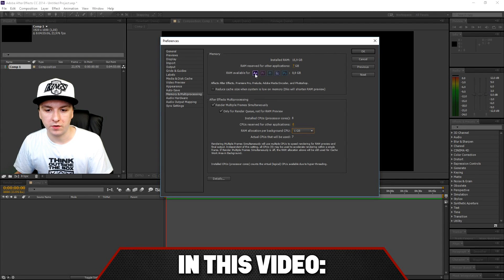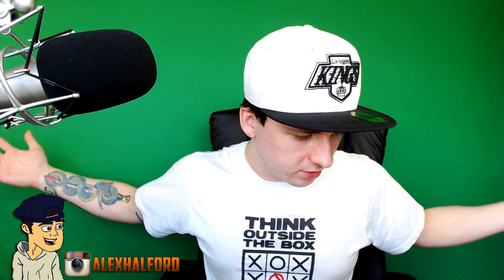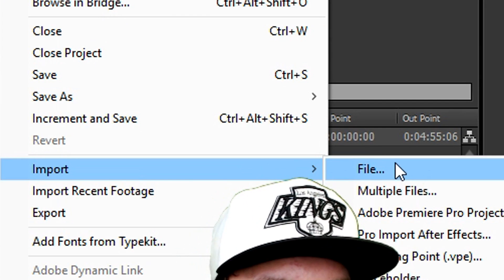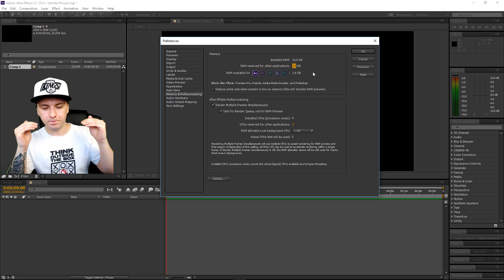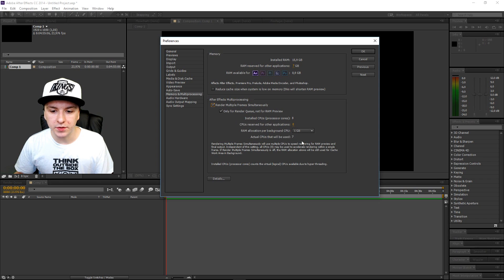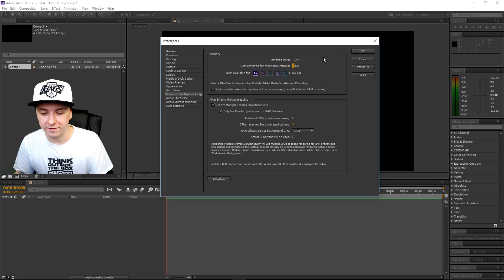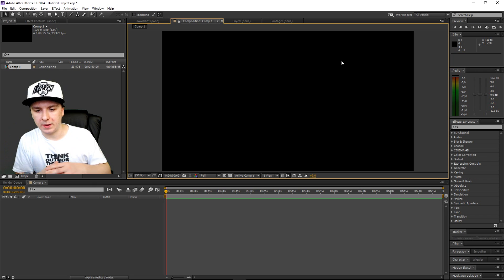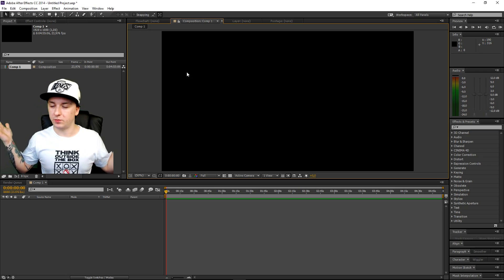Adobe After Effects CC: How To Fix All Crashes & Freezes - Tutorial #35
- - In today's Adobe After Effects CC tutorial, I'll be showing you how to fix all crashes & freezes. This series is requested quite a lot so I thought it would be a good idea to make a series in 2016!

~ JustAlexHalford